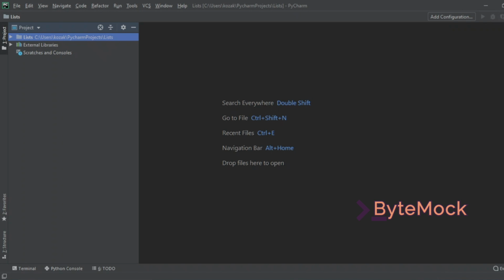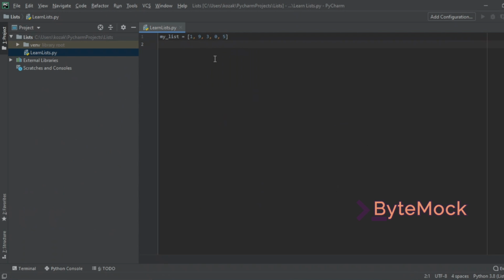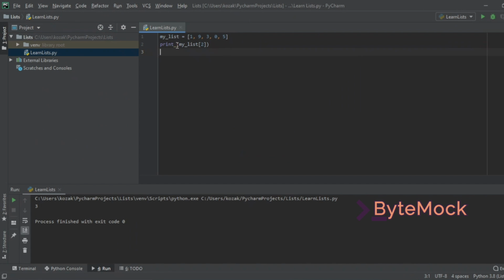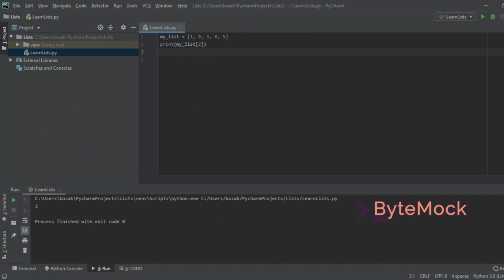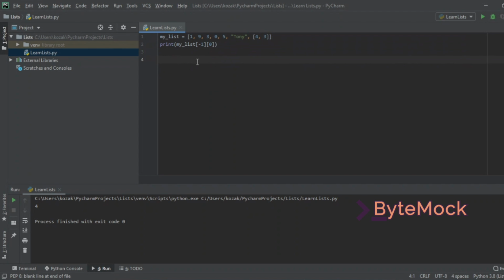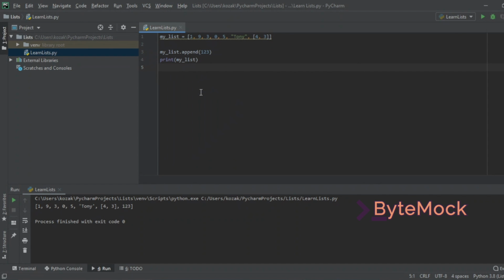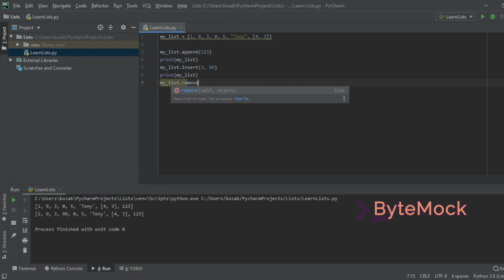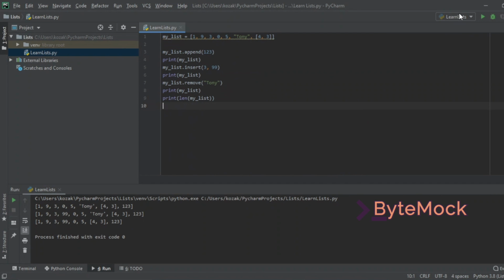LEARN TO CODE: Ep. 2 Pt. 1 | Python Lists